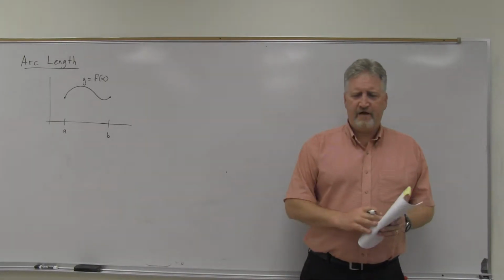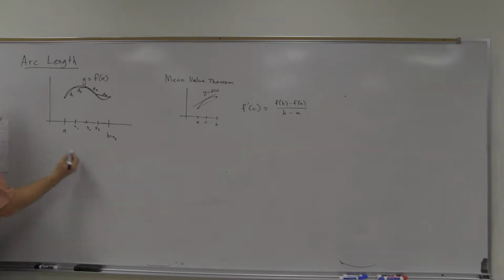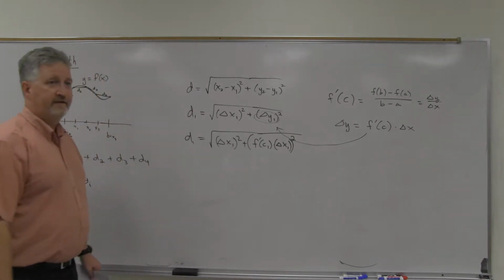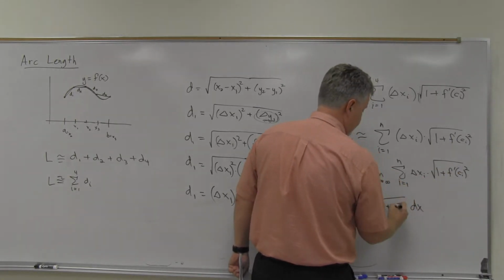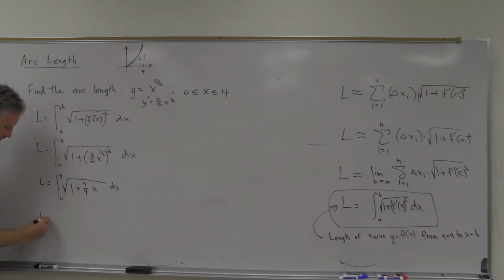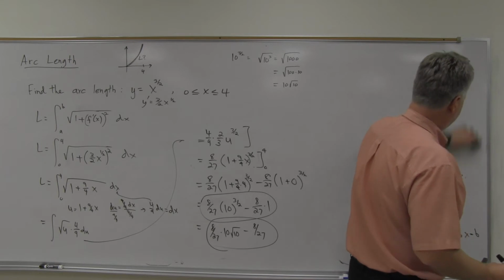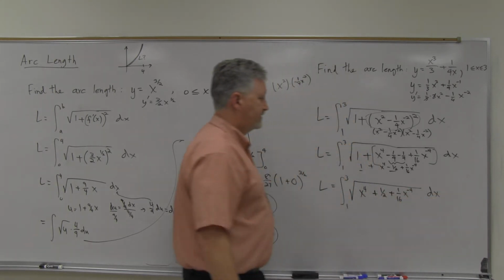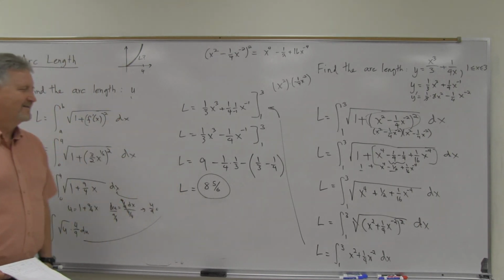MTH 280 Sec 8.1a Arc Length